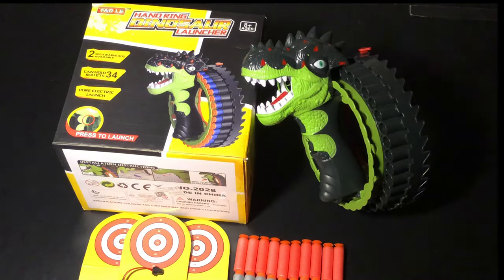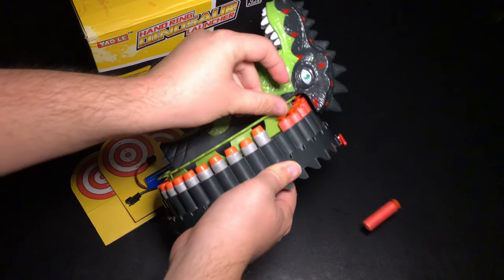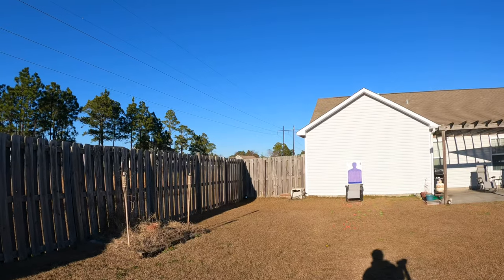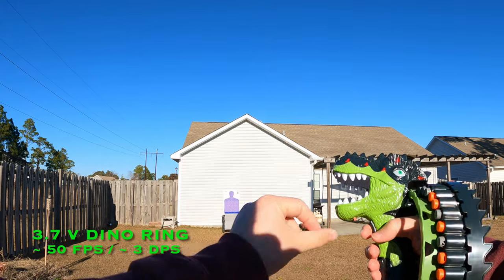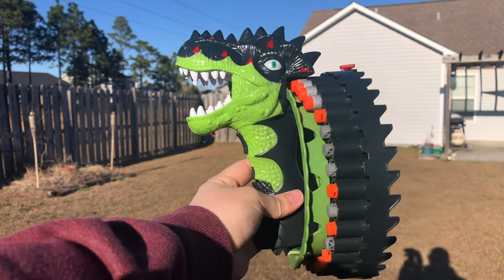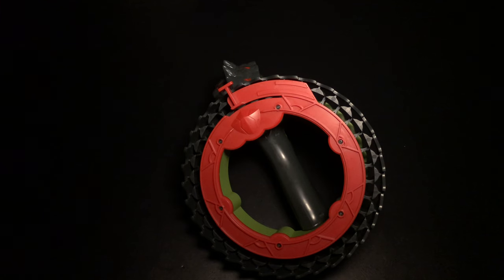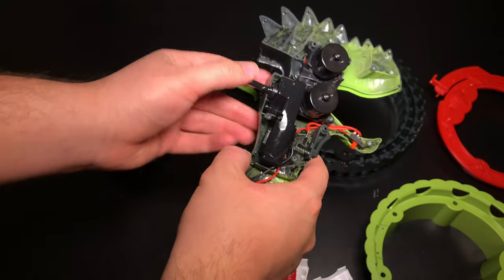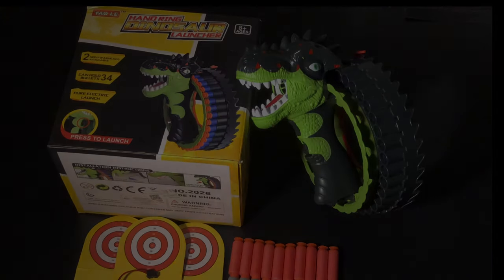Dinosaur Hand Ring NERF Dart Blaster Review - D-Dart Tempest Short Dart Alternative???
Time to check out one of my newest thrifting finds to see what it can offer up in a Nerf battle.